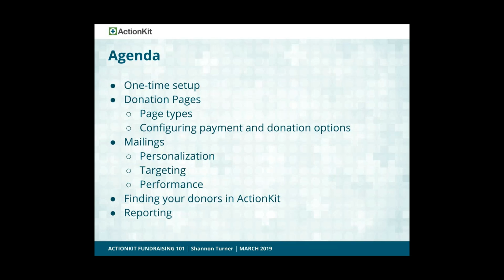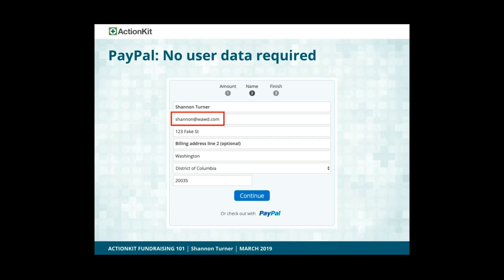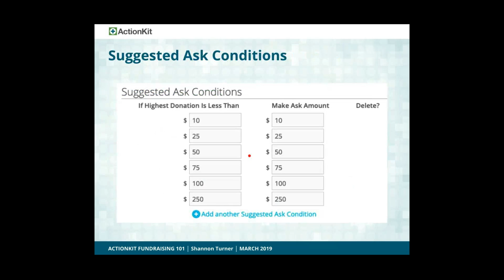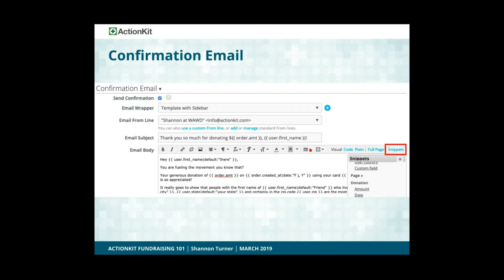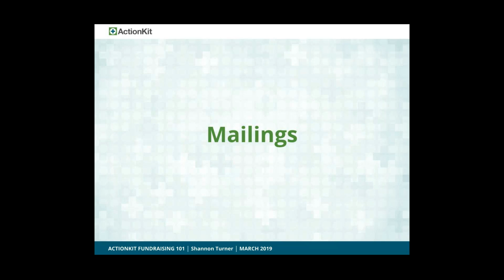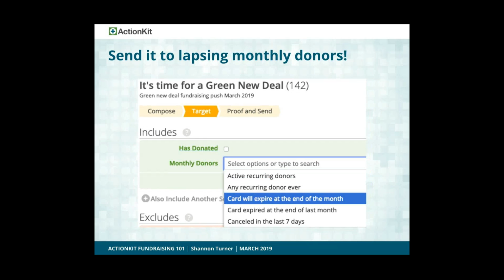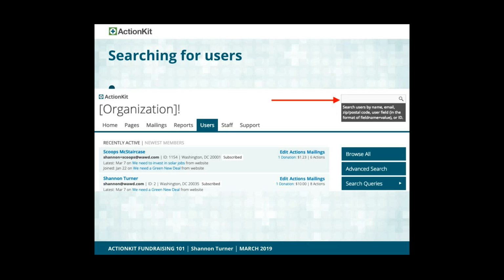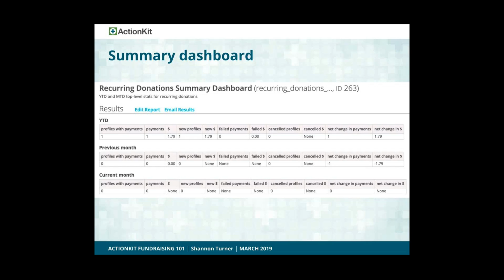ActionKit Fundraising 101